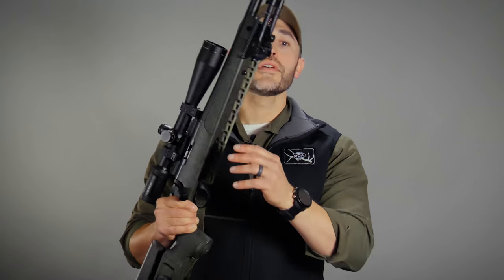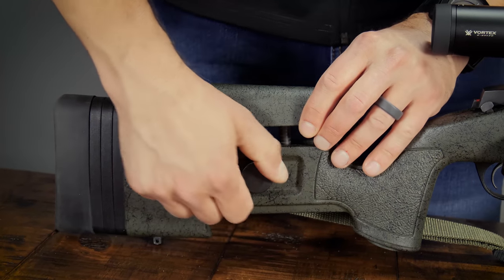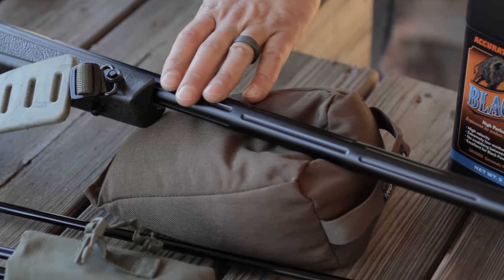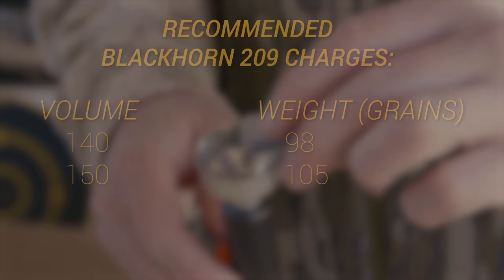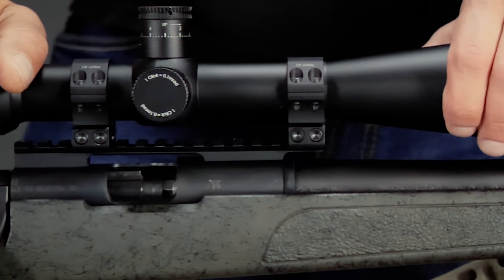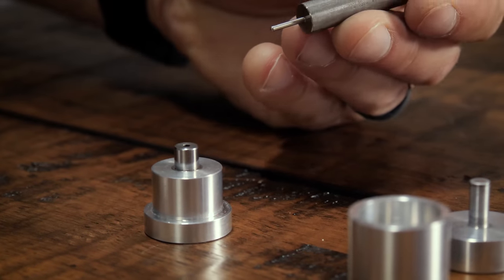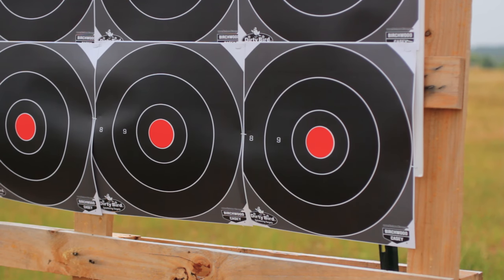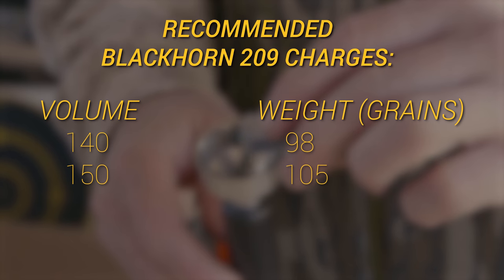CVA Paramount Muzzleloader Instructional Video - Full length version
CVA Paramount Muzzleloader Instructional Video (This video does not replace you reading and fully understanding the CVA Paramounts owners manual)